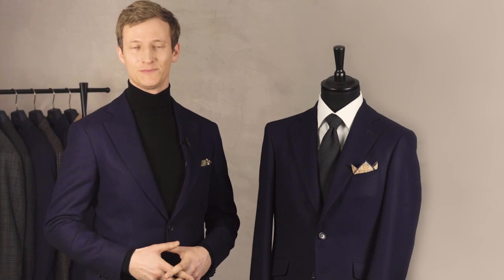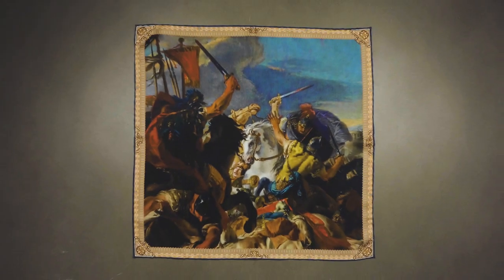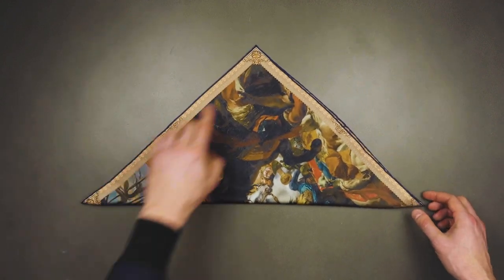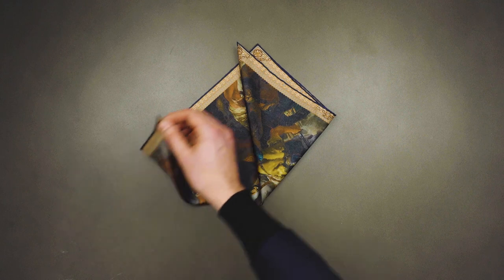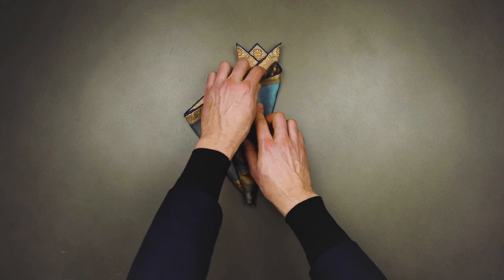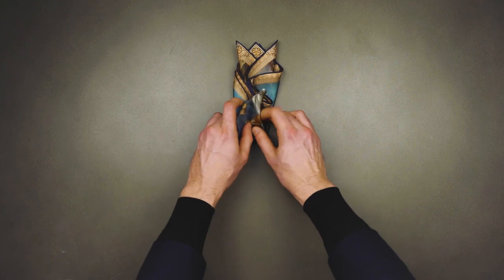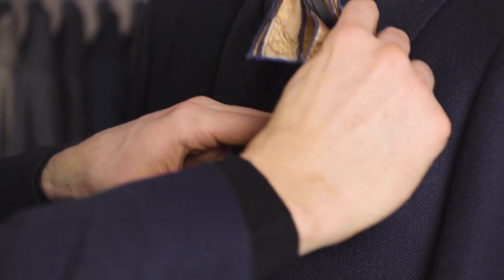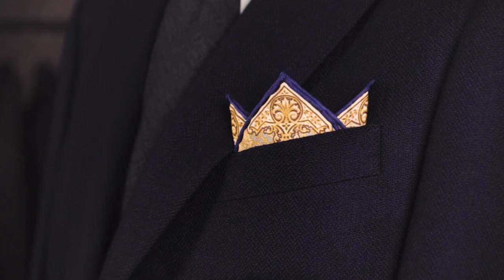The Crown Fold - How To Fold A Pocket Square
What we love about pocket squares is their versatility and how the different colours and textures can totally transform the look of a jacket. How you fold a pocket square determines whether it adds a subtle accent, or can be a flamboyant addition of colour which becomes the focal point of your outfit.